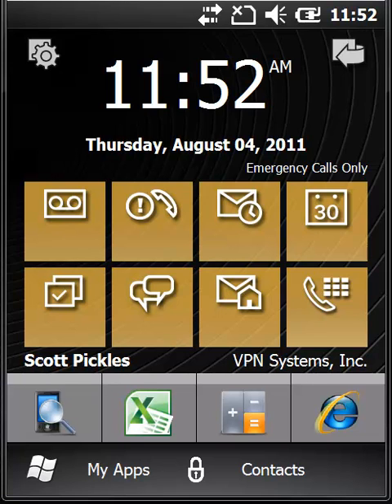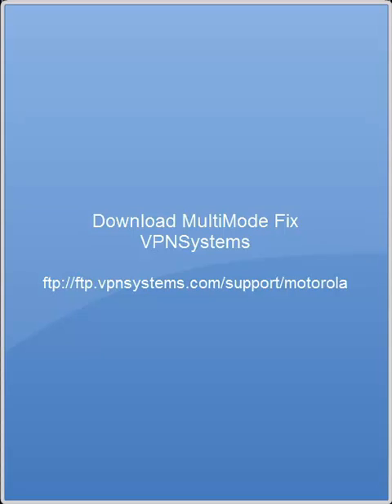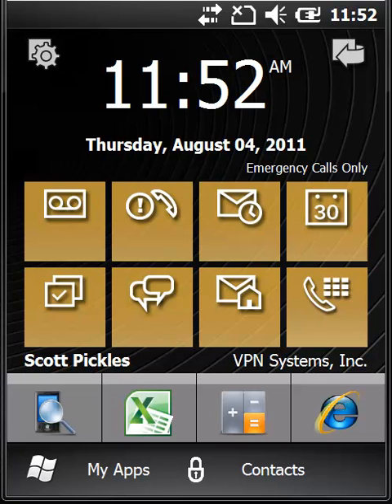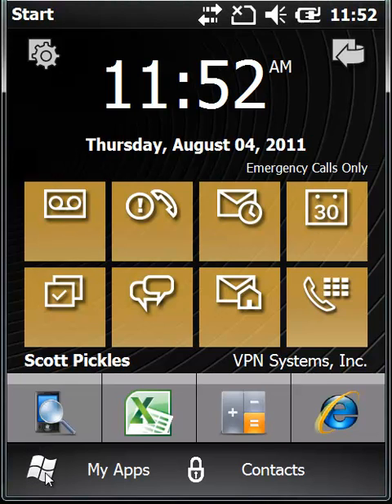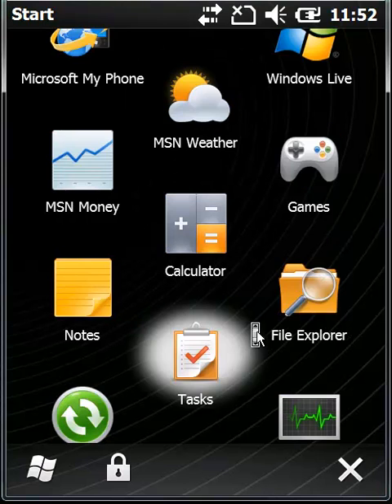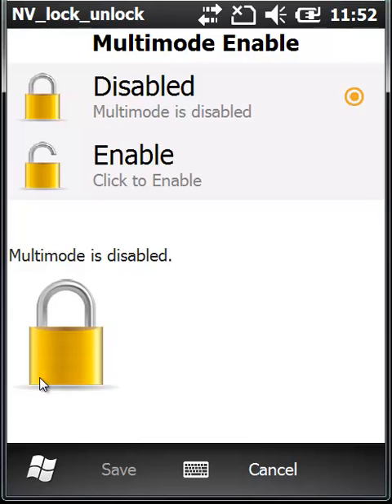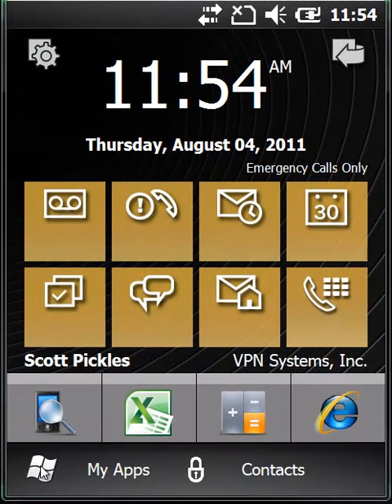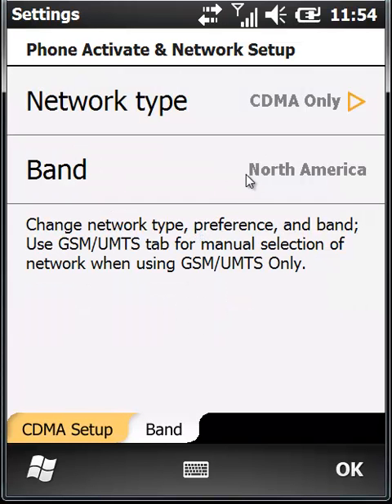Motorola ES400/MC65 MultiMode AT&T Lockout Fix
This video shows an end user how to re-enable the multimode feature of the Motorola ES400/MC65 if it has become locked on the default setting of AT&T.  More information is available at Motorola's support site here:

Version 1.2 of the MultiMode Fix is available from our ftp site at: